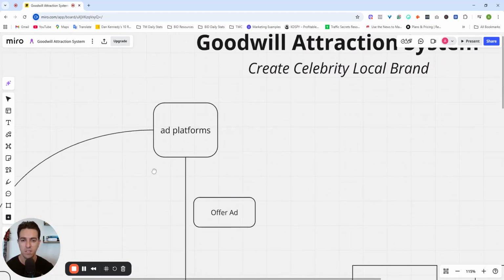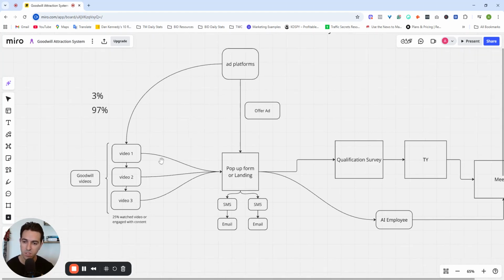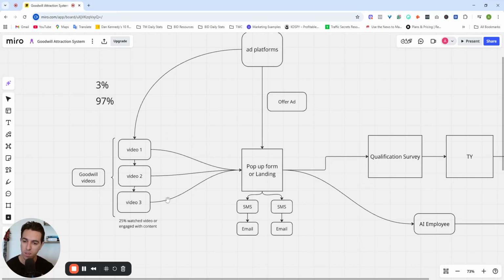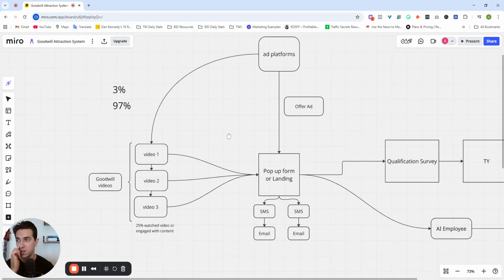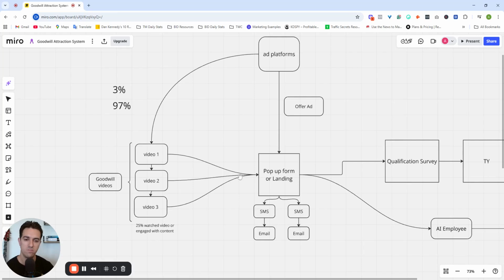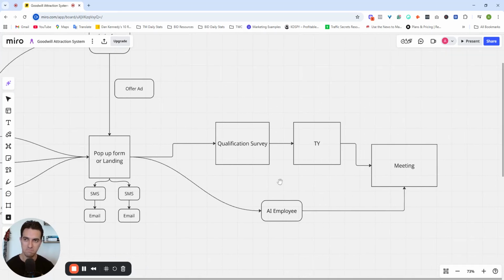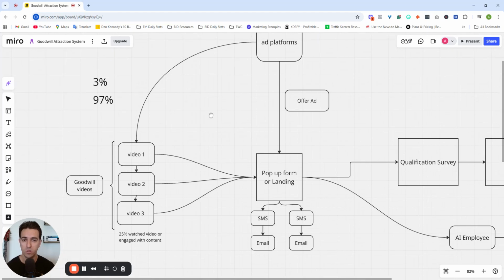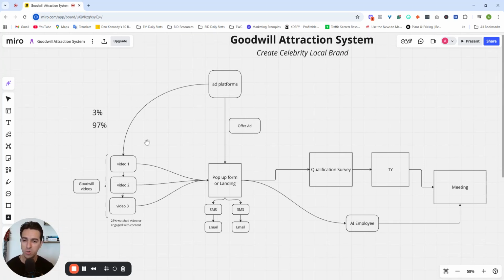Want More Buyers & Sellers? The Only Strategy You Would Need as a Realtor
Would you like to get leads and clients on a consistent and predictable basis for your real estate business? This is the exact strategy we and our clients use to do just that!

Want to LEARN proven systems to grow your real estate business in 90 days?